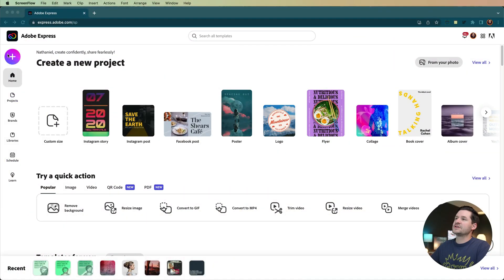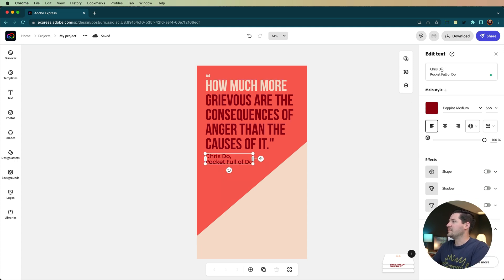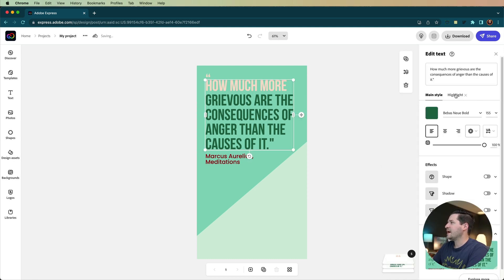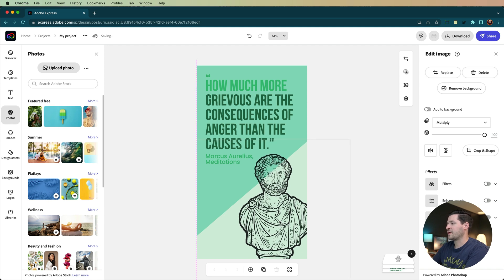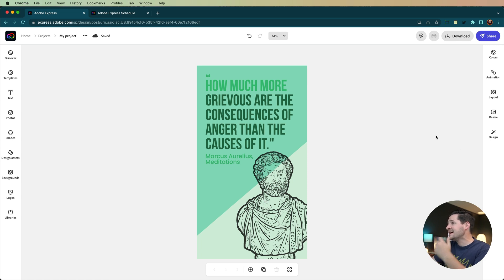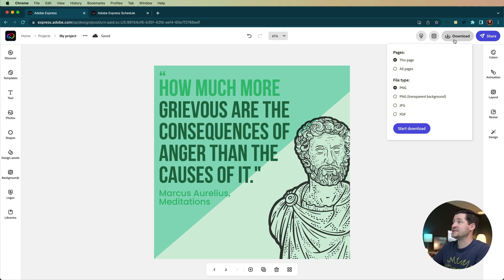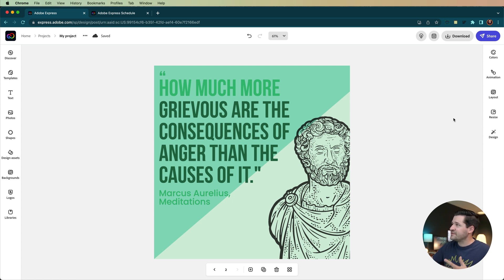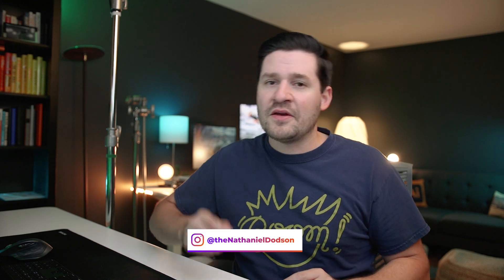How to Create Content for Your Instagram FAST! | Adobe Express Tutorial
Adobe Express is the complete solution to creating better content for your social media and creating it faster as well! Not only can you create and animate anything you want, but you can use the scheduling tool to connect to your different social media networks to build an entire calendar full of content that is scheduled to post at the best times for you and your audience! Learn how to create and animate an Instagram story and an Instagram post with this Adobe Express tutorial!